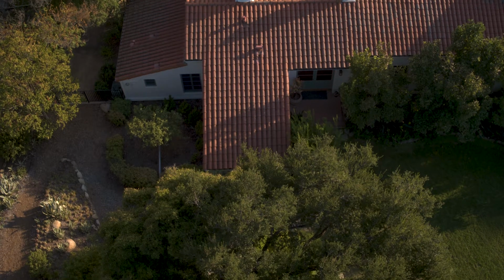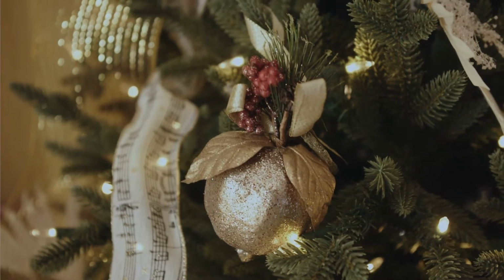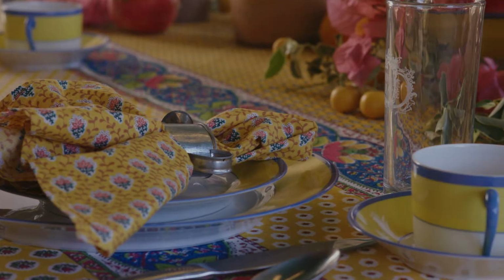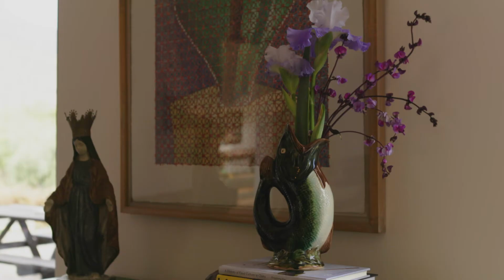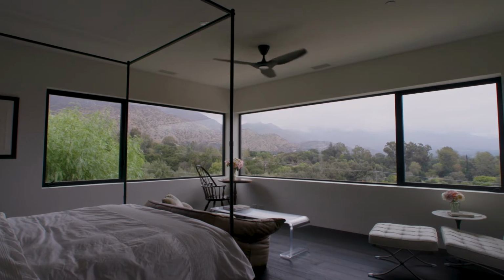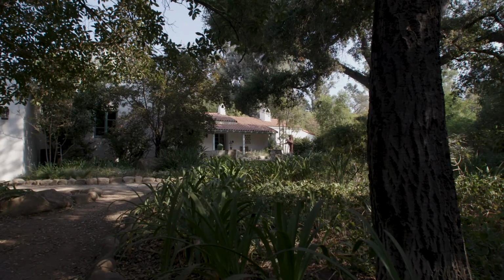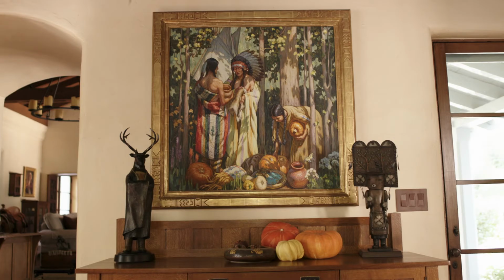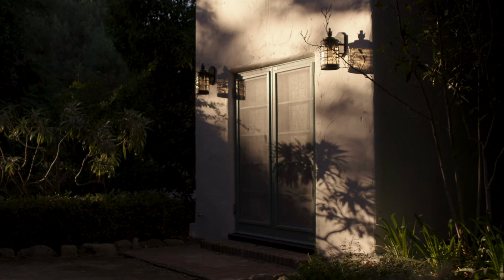Ojai Music Festival Holiday Home Tour December 2020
This exclusive video features three inspiring Ojai properties - including Fred Fisher's residence, presented by the Ojai Music Festival.